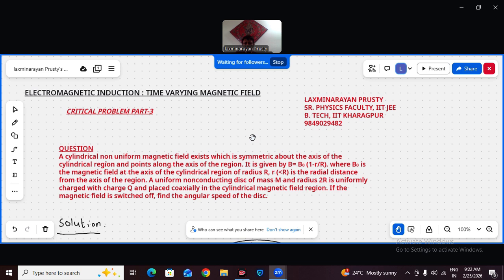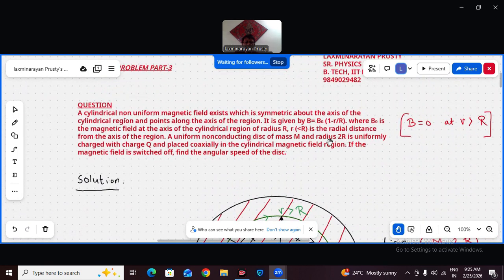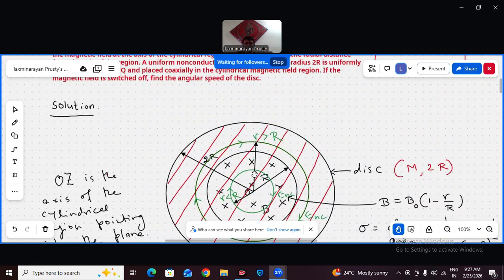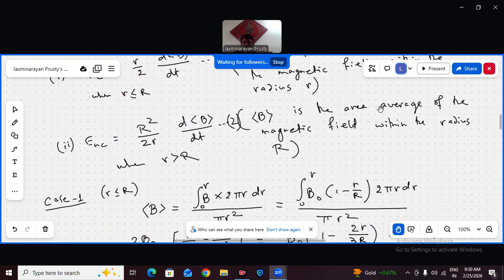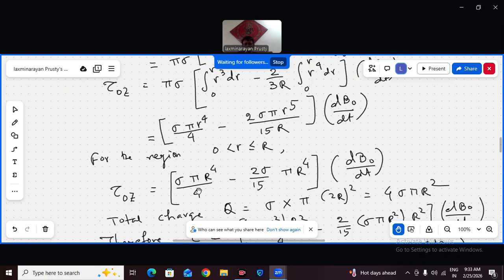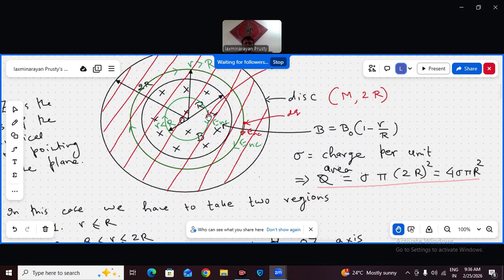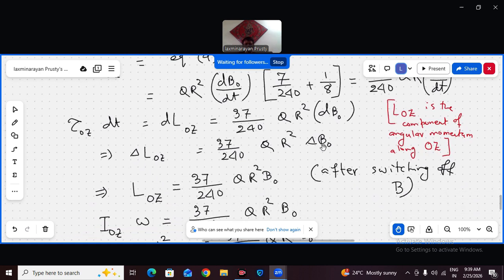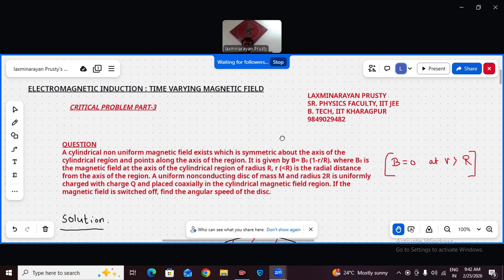VDL 64 : CRITICAL QUESTION IN EMI PART 3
ANGULAR SPEED OF A CHARGED DISC IN A CYLINDRICALLY SYMMETRIC  MAGNETIC FIELD  WHEN  THE MAGNETIC FIELD IS SWITCHED OFF